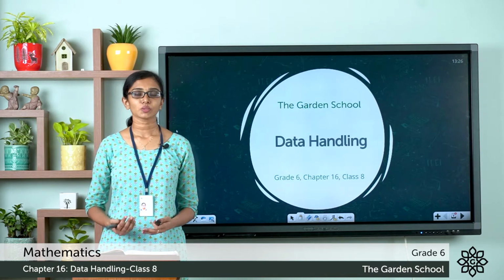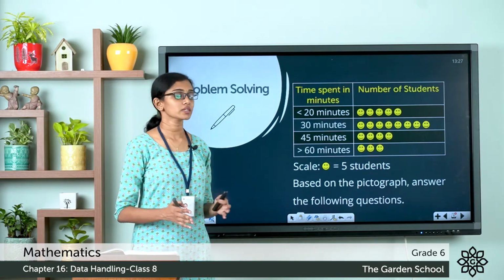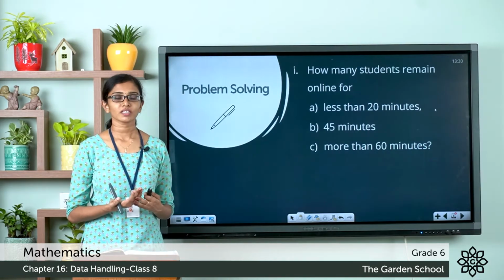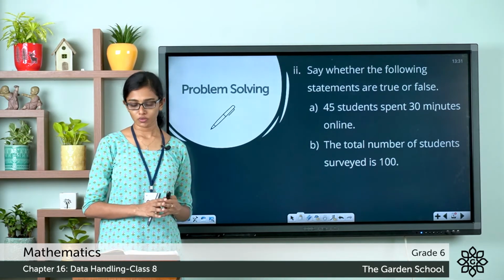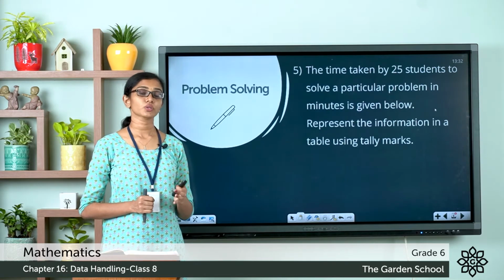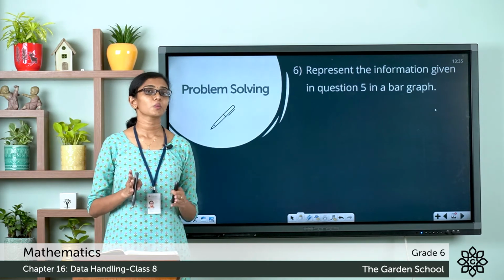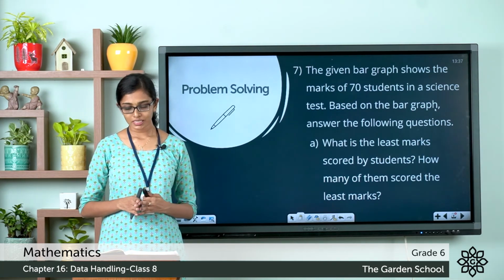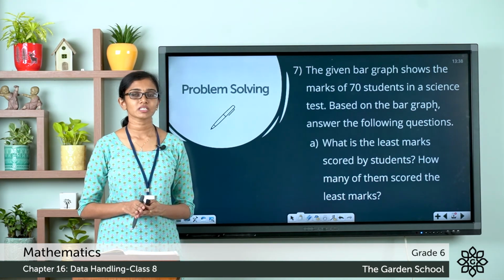Grade 6 Mathematics Chapter 16 Class 8 Data Handling Revision Time Part 2